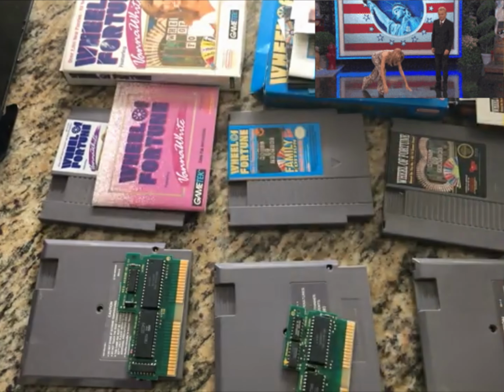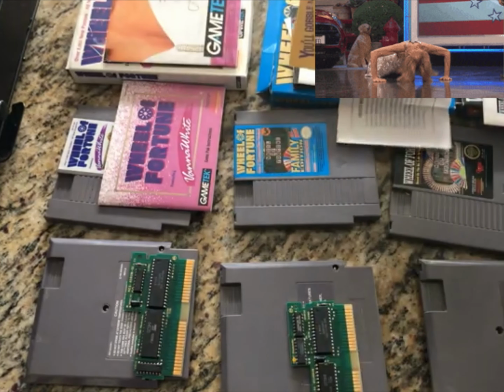NES: Wheel of Fortune